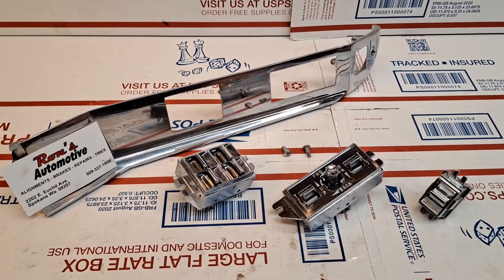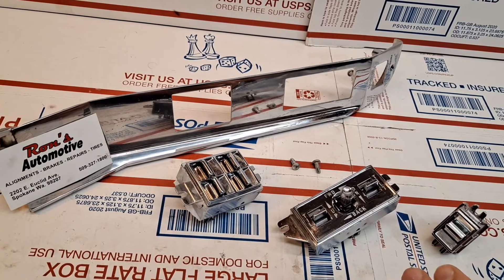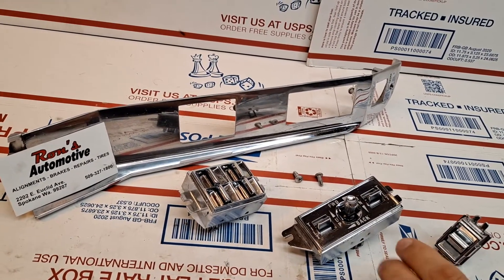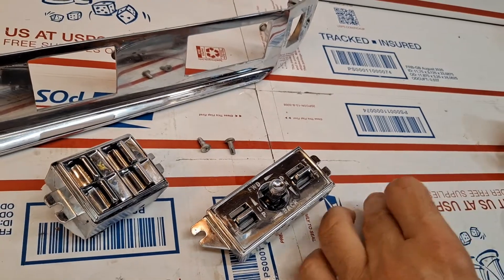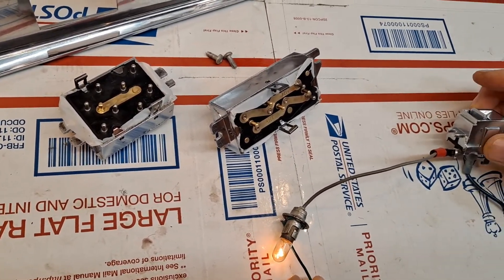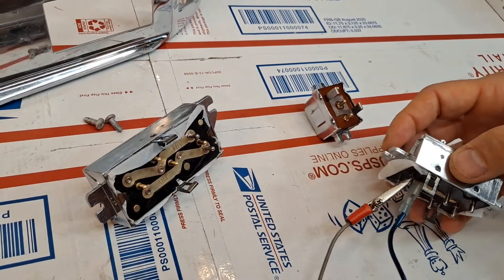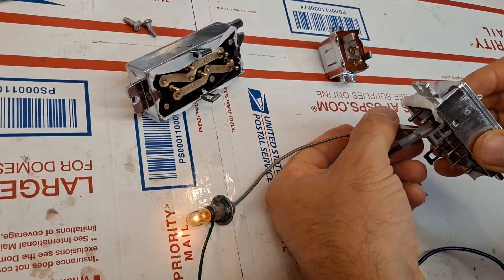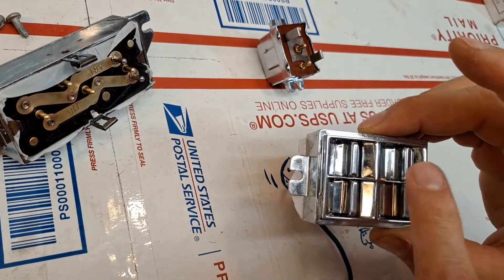1964 CADILLAC POWER SWITCHES RESTORED with ESCUTCHEON BEZEL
I Have over 375,000 Original Vintage 1959 to 1976 GM Cadillac items in my collection and I provide Show Quality Restoration of Critical Hard-to-Source Vintage Cadillac Items.

In this video I am performing the functional validation testing of the three (3) inseparable sub-assemblies that comprise Electrical Power controls the 1964 Cadillac L.H. Driver Side Escutcheon Bezel,.. including the Four (4) Button Power Window Cluster Switch, the 6 Way Control Module for the Power Seat Mechanism, an the Lock-Out Emergency Rocker Switch.

I also restore the GM Cadillac Original Vintage Power Antennas from 1959 through 1978 including the specialty four (4) year only Limiting Switch Based Antennas  specific to 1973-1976.

I also restore the GM Cadillac Original Vintage Steering Wheels with the WoodGrain InLay on the front face perimeter from 1969 through 1978 including the one (1) year only specialty 1969 Rim-Blow steering wheel that is actuated by squeezing the inside perimeter of the steering wheel ring having the embedded Rim-Blow Horn Switch as opposed to the conventional Horn Pad design. I reproduce my own Rim-Blow Horn Switch just as I reproduce the WoodGrain InLay in order to provide this difficult
 and elegant restoration to "Serious Classic Cadillac Collectors"

I also restore the GM Cadillac Original Vintage Steering Wheels from 1967 through 1968 having the (2) two year only 682 Grip-lines speciality design on the front face of the steering wheel ring perimeter.